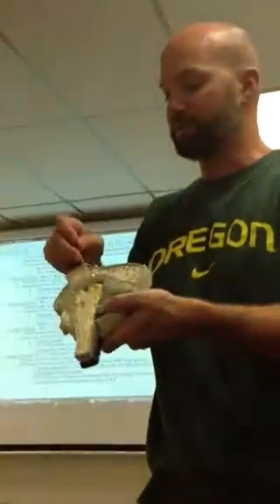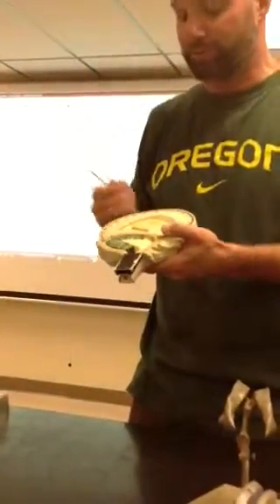Brain Sagittal section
Saturday exam review. Professor Moore @ ARC. Difficult angle for recording. I'm still passing it on. I recommend having book or unlabeled slides to go along with this video. Still helpful material.